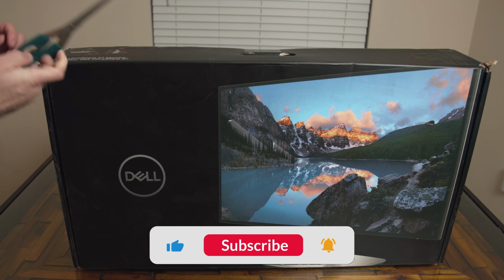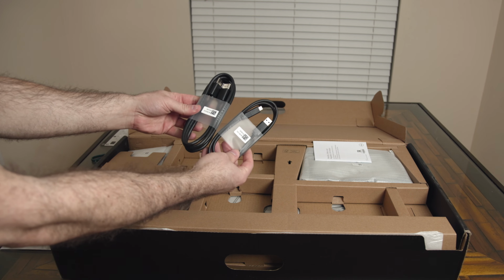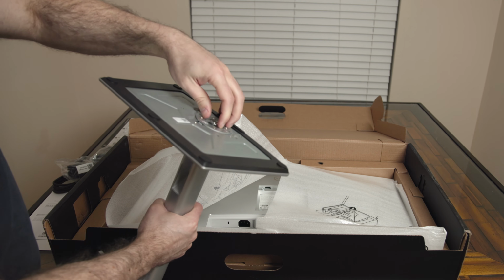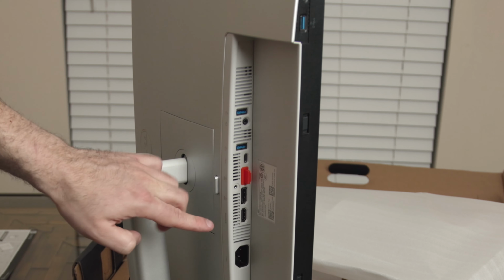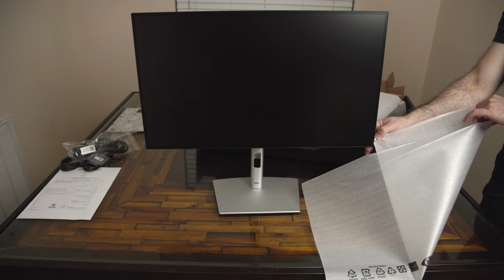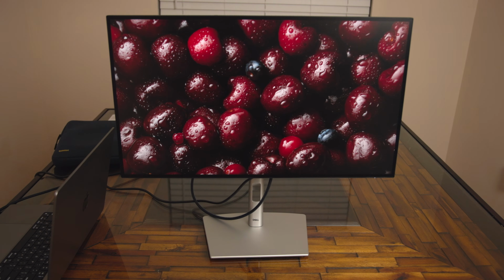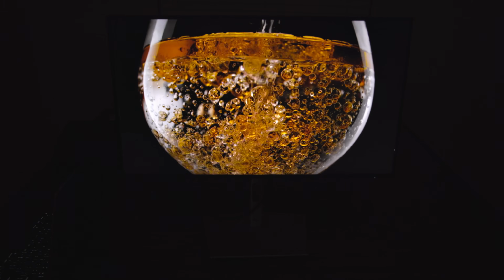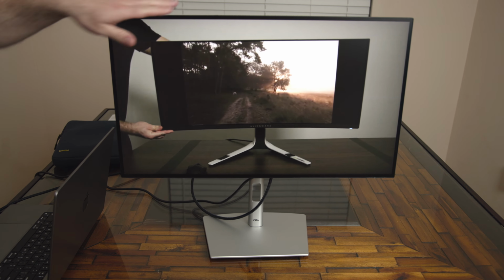Dell UltraSharp U2724D Unboxing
Today we're unboxing the Dell U2724D!